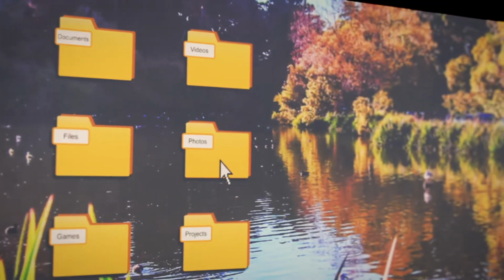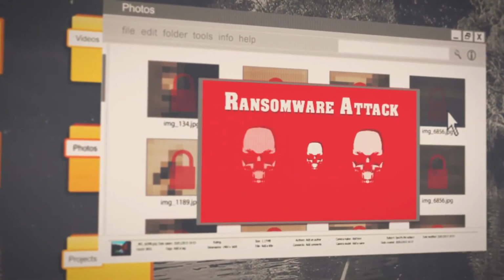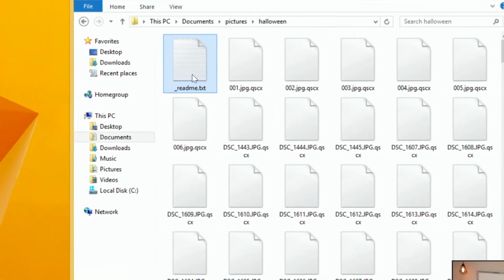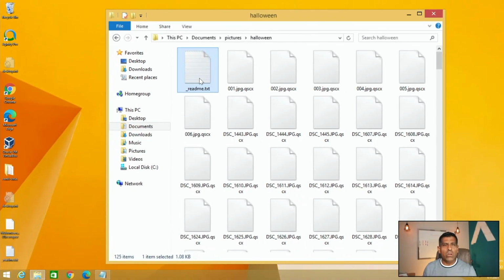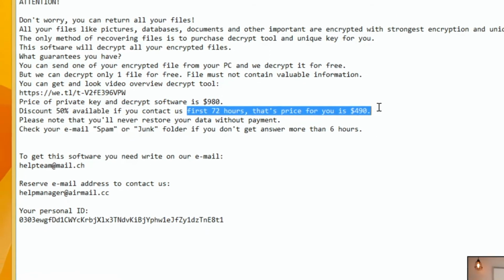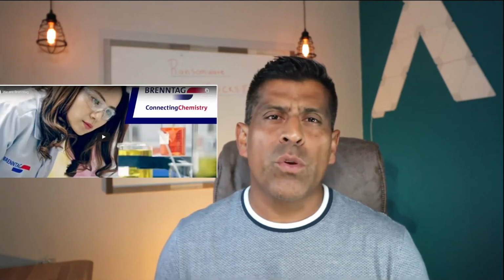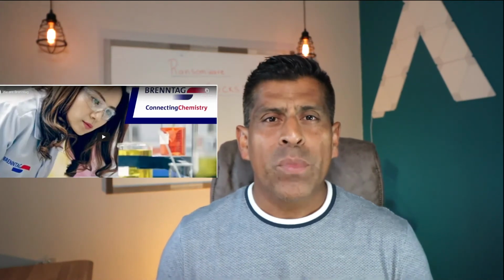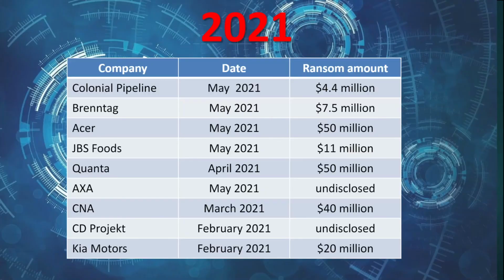Ransomware explained - live demo - what it is and how to protect yourself - the series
Ransomware has become big business in the US and in the world,  incidents keep growing and bigger amounts of Money are being requested to get the data unencrypted.  The encryption methods are increasing and becoming so difficult to unencrypt.
Just like during the trojan war where legend has it that the greeks were finally able to enter troy and take over the city,  likewise, a malware can enter a computer system in the form of a spreadsheet attached to an email, or something that you use everyday.  Once you try to open this attachment your computer is compromised and all the meaningful files will be encrypted.
An amount of money will be required (ransom) to get the key from the hackers to unencrypt your files this is why it is called ransomware.  It keeps your files encrypted until the ransom is paid.